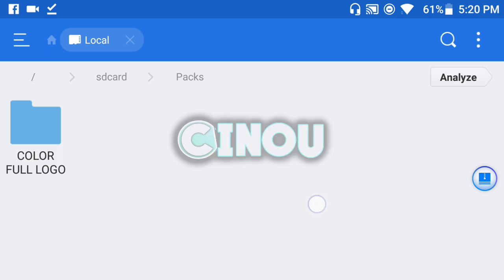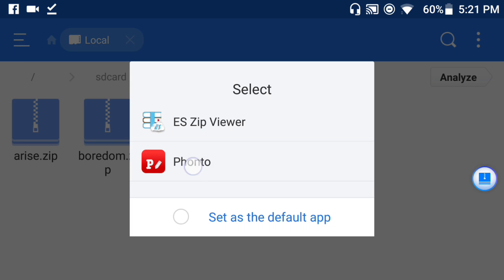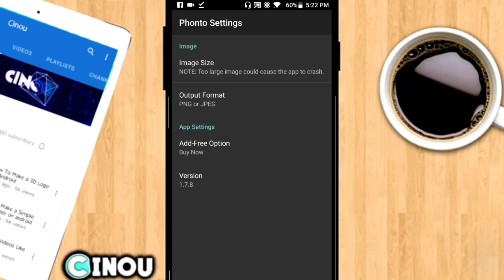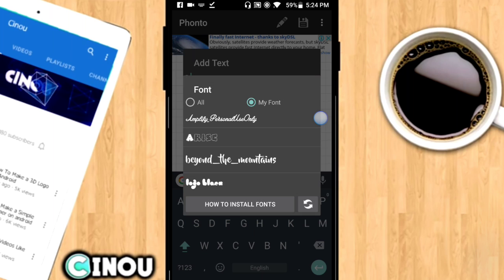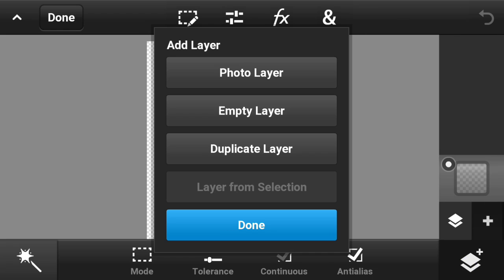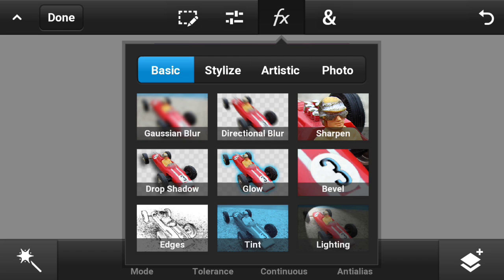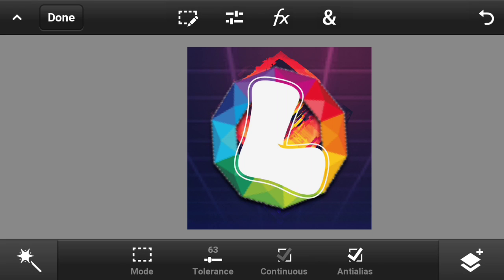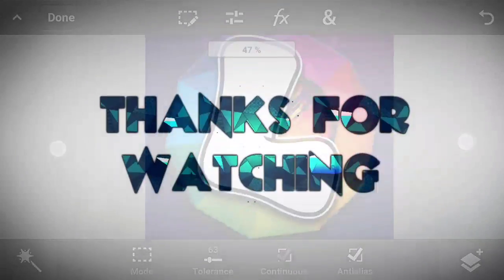How to Make a Colorful logo On Android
.████████████ /LINKS\ ████████████

█████████████|Need Help ?| █████████████

█████████████||Help me|| █████████████

♠ Cinou